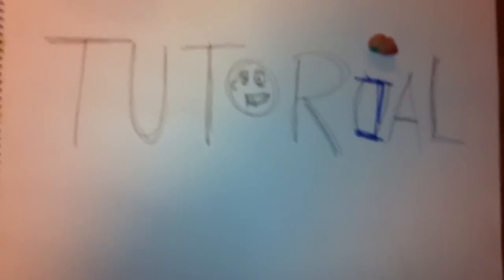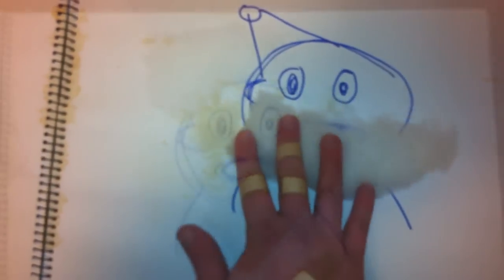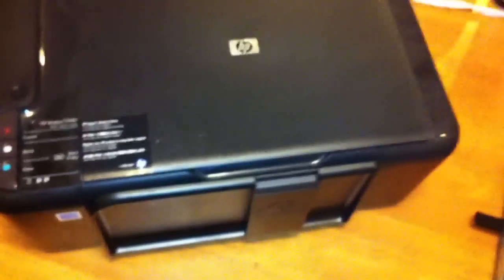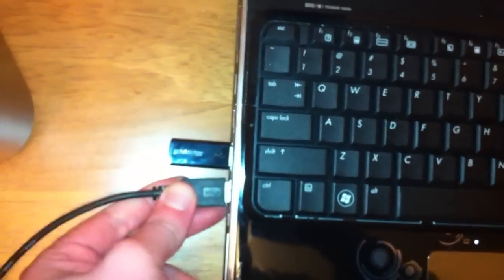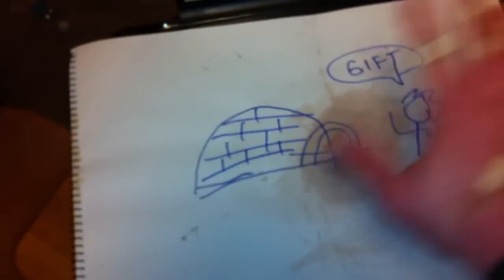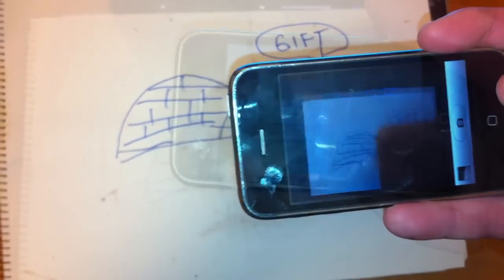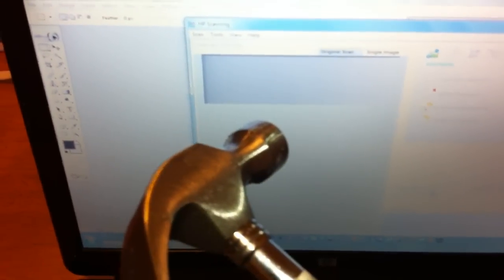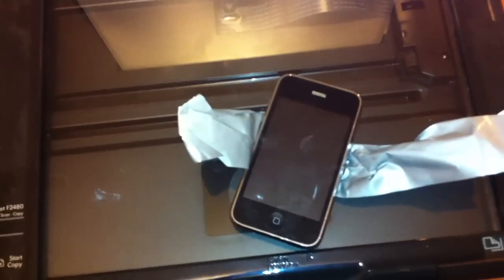Tutorial: Scanning Your Artworks of Art Into Your Computer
time to start scannin